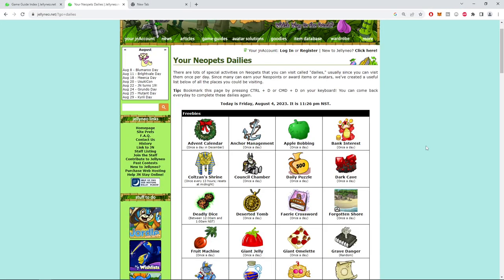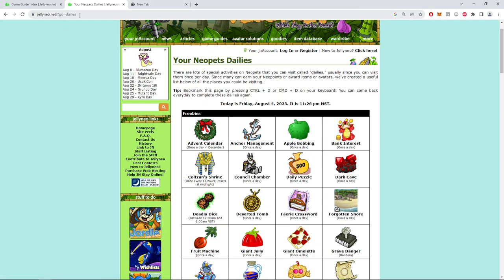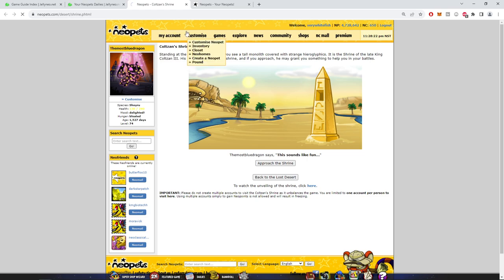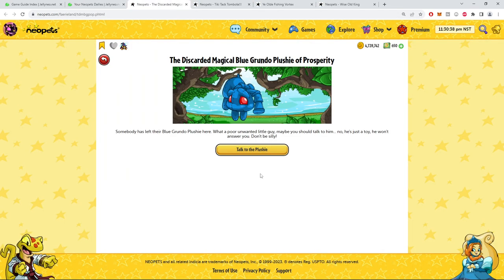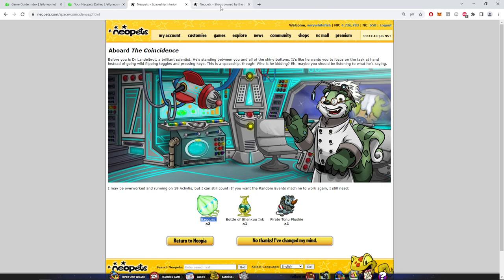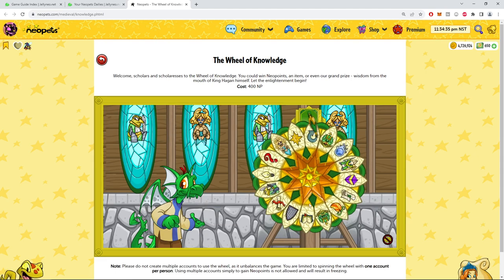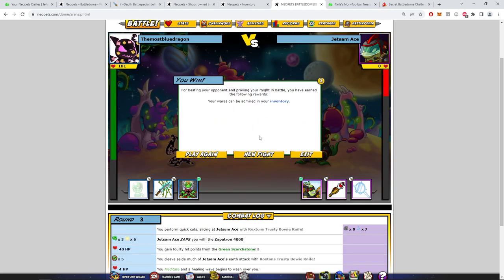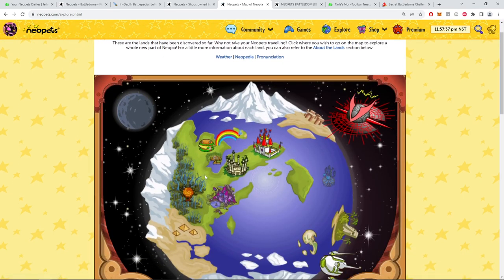Neopets | Basics every neo player should know ( Dailies + battledome + Trading )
Timecodes
0:00 - Dailies
12:02 - Tarla
16:11 - Battledome
28:10 - Trading Post / Auctions

I am far from the most knowledgable neopets player. Hopefully we can all learn some new tricks or maybe teach others on some lesser know things in neopets. I already know I forgot the mention the food club!

If you enjoy any part of neopets come hang out with us in the discord.

Links

The wheel link